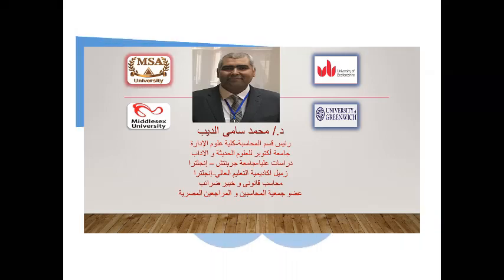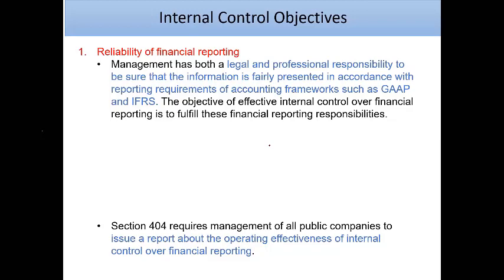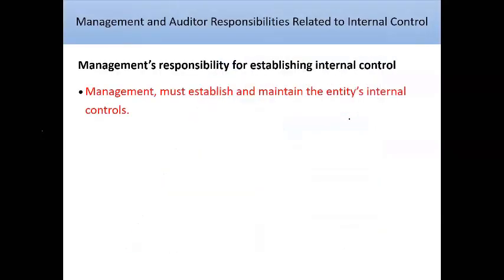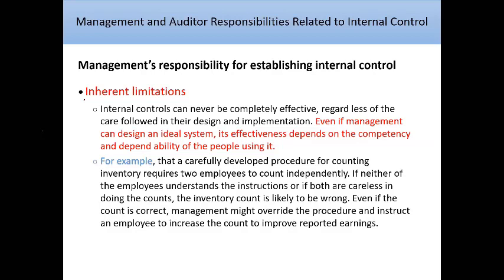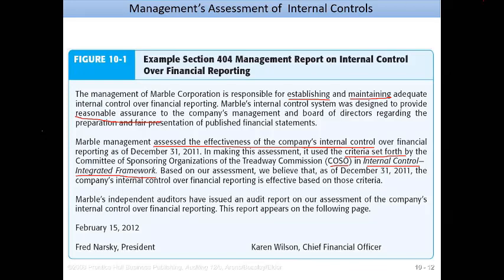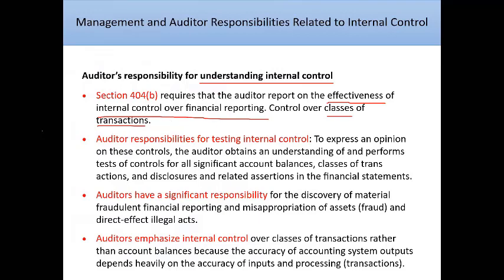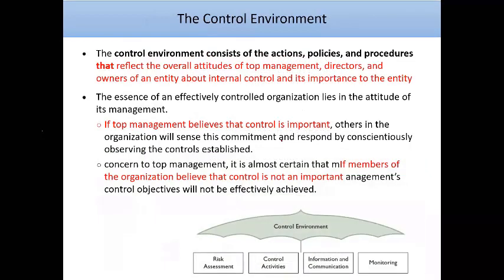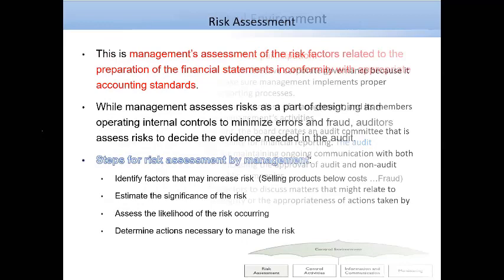Chapter 10-Part 1-Internal control Auditing II -Fac 406 Acct422